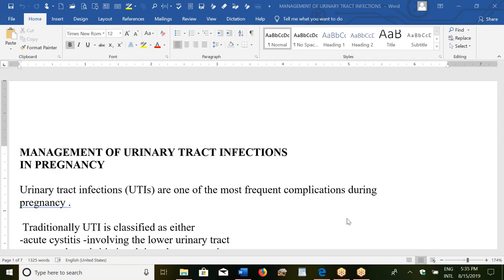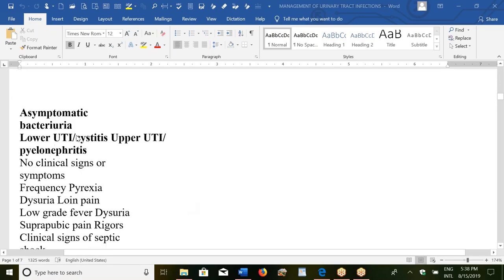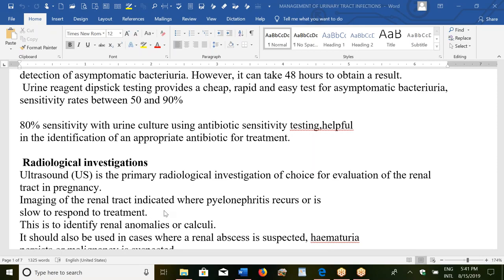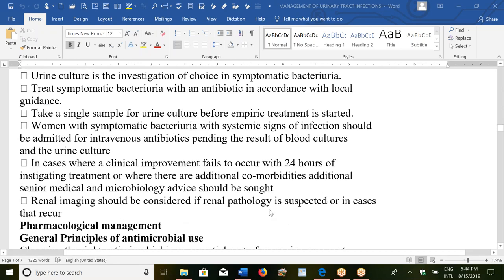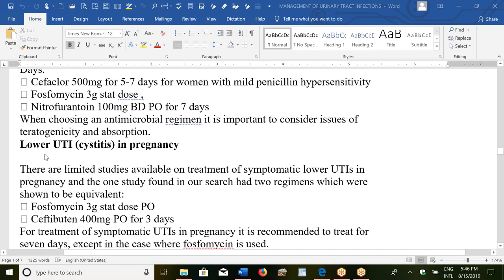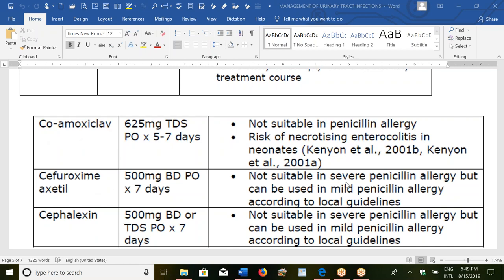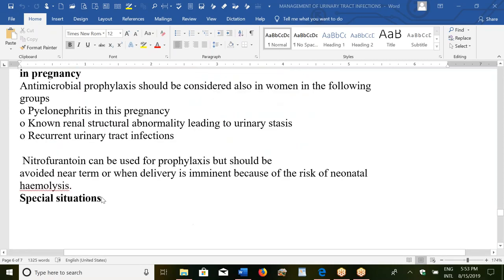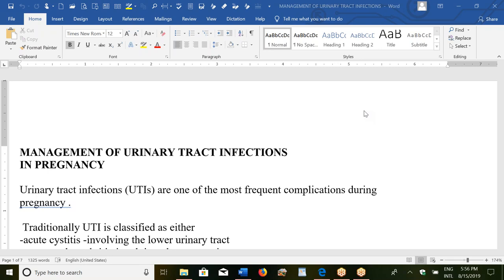MRCPI Ob-Gyn Written Exam High-Yield Questions-2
Prepare for the MRCPI Ob-Gyn written exam with this high-yield questions video, part 2. Dive into a comprehensive collection of exam-focused questions covering key topics in obstetrics and gynecology. Test your knowledge, identify areas of improvement, and reinforce your understanding of crucial concepts. Boost your exam readiness and maximize your chances of success.